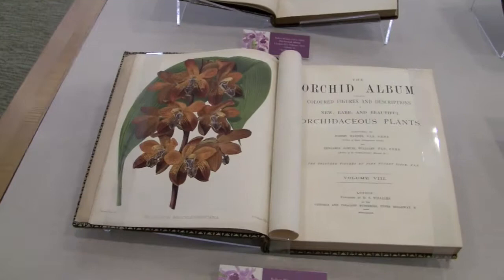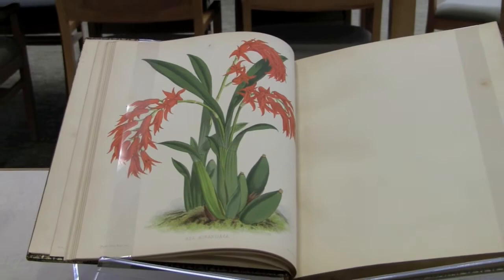The Orchid Album Exhibition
The Orchid Album, written by Robert Warner and illustrated by John Nugent Fitch, set the standard for orchid description and illustration in the nineteenth century. Containing more than 500 stunning chromolithographic plates in 11 volumes, this work capture orchid varieties in their wild states before hybridization. The exhibition is on display in the Chicago Botanic Garden's Lenhardt Library through May 9, 2010.